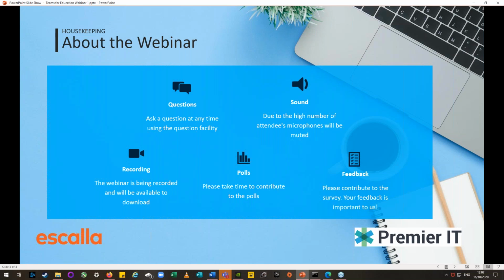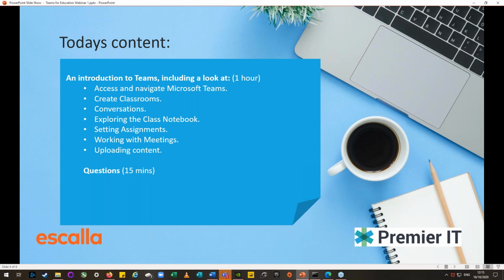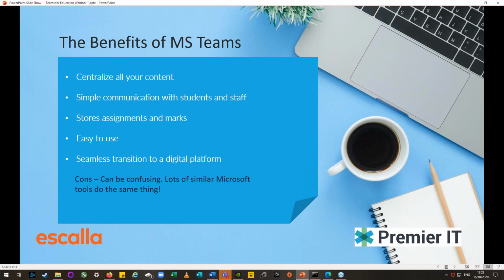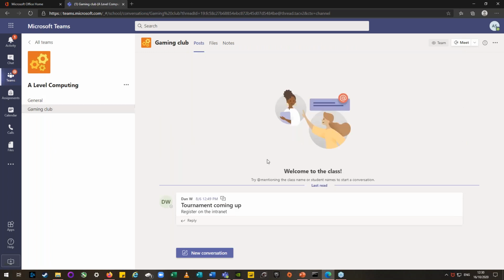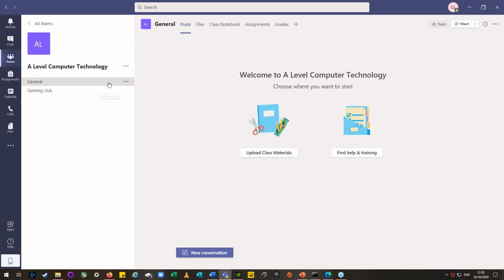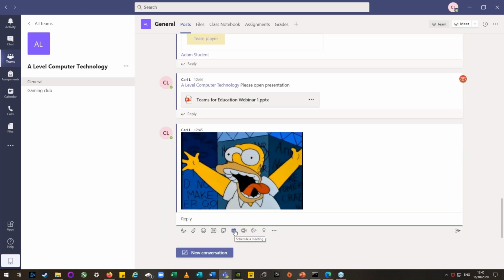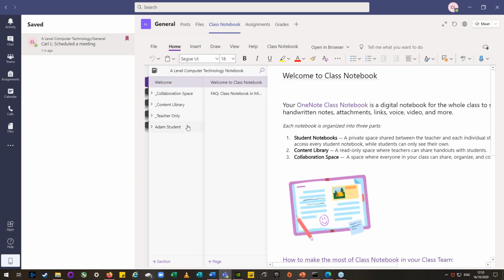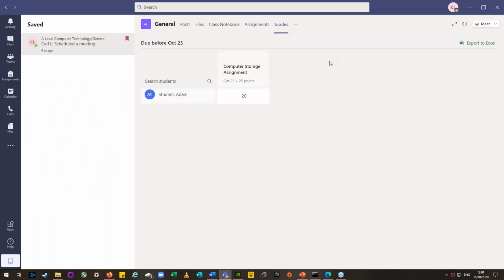Microsoft Teams for Education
Learn how to use Microsoft Teams for Education in just over an hour.